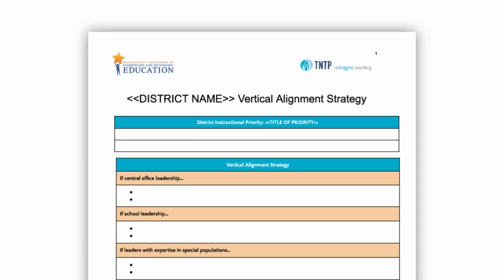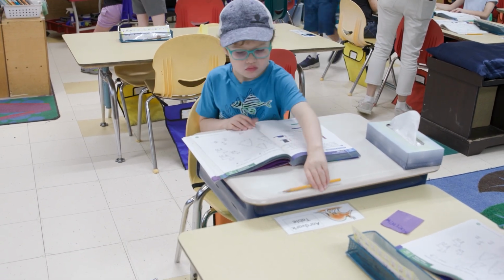From Vision to Action: Systems That Sustain Implementation – Amherst Public Schools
In this video, district and school leaders from Amherst share how establishing a unified vision for mathematics and building coherent systems—through clear roles, professional learning, and collaborative structures—helped sustain HQIM implementation and strengthen outcomes for all students.